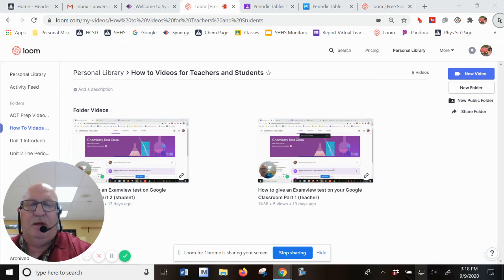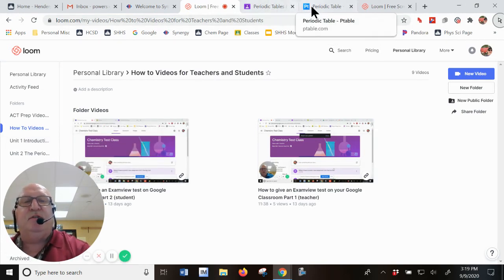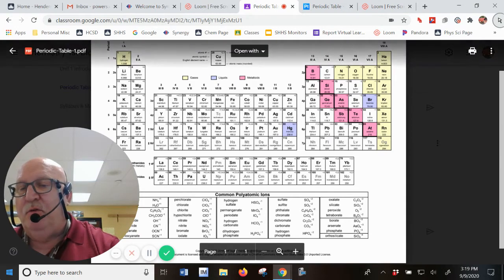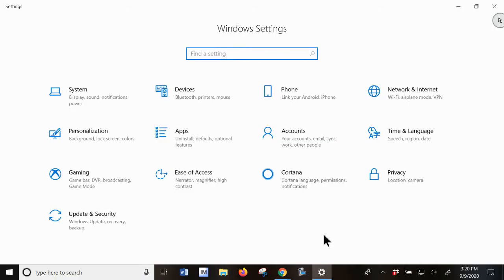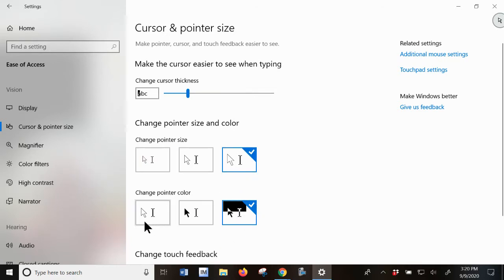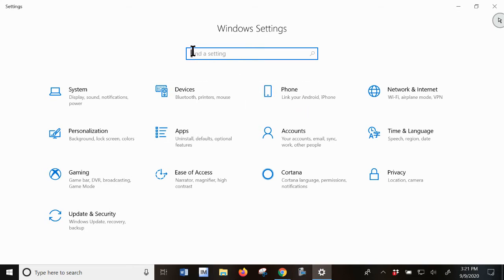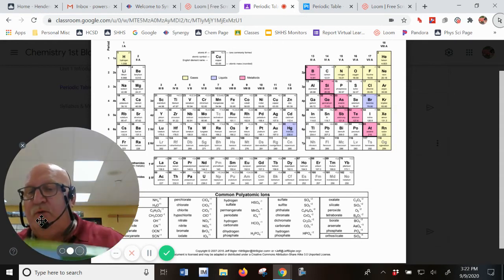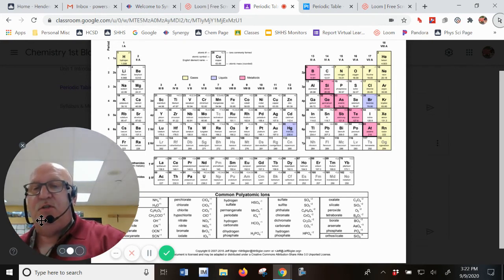Make your pointer larger color & Bluetooth mic for mobility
Mouse pointer larger and change color. Easier to see when using loom for explanations on webpages. Also a headset microphone to allow you some mobility around the room and not loose volume with the speaker on your Smartboard laptop.